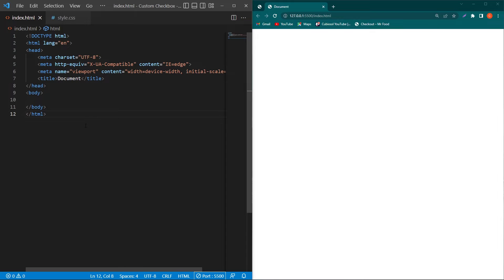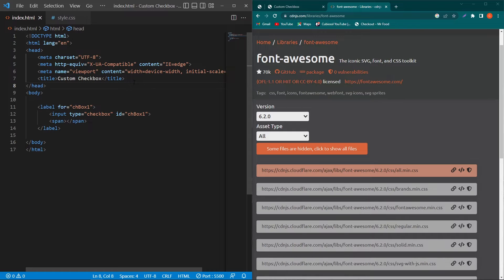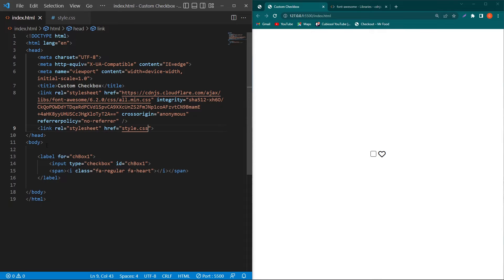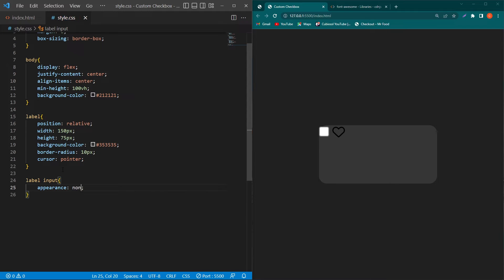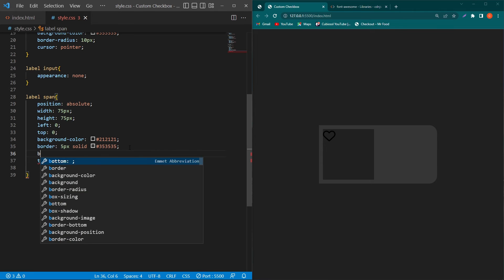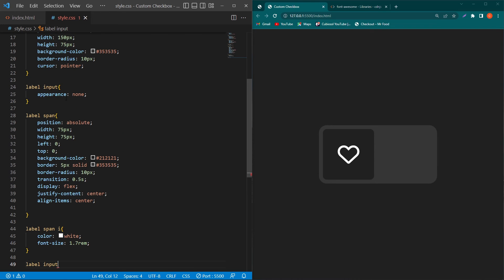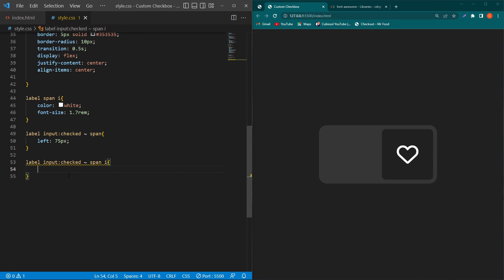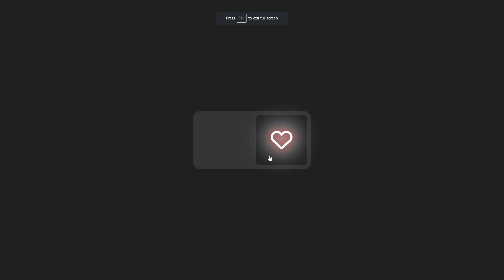How to Make Beautiful Custom Icon Checkbox in HTML & CSS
Hey, In this video I will show you how to create a Professional Custom Checkbox in HTML and CSS